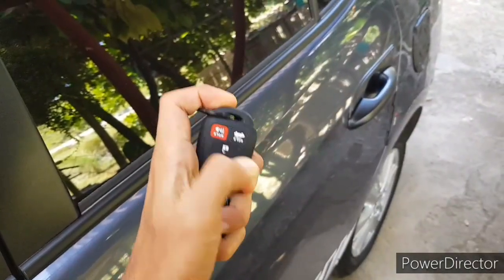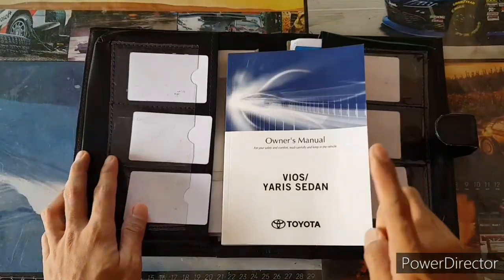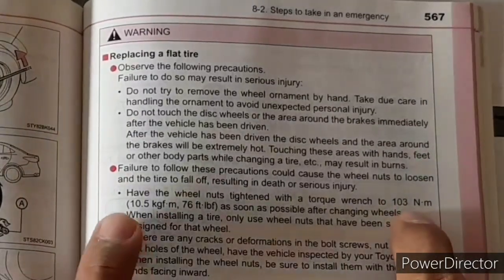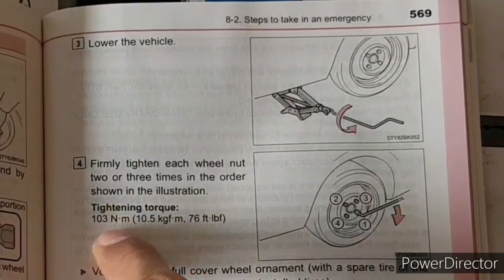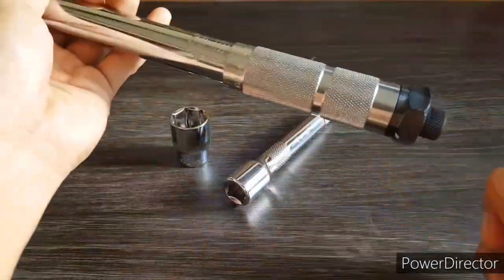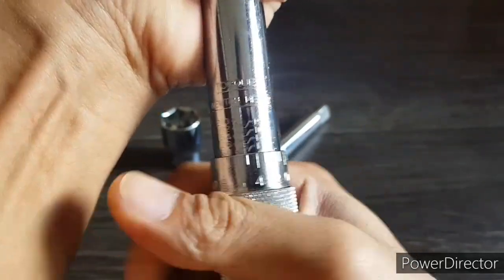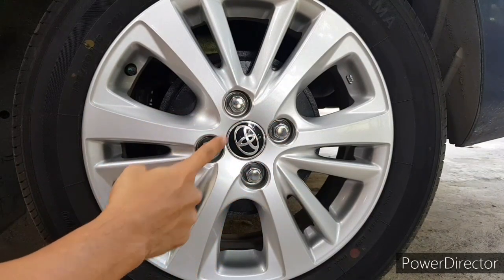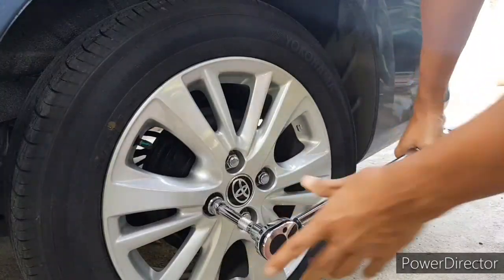Know your Toyota VIOS: Wheel Nut Tightening Torque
Flat tire along the road? Did you know we can also damage our wheel's lug nuts that there is just a right torque that you need to apply when changing your tires. Too much of torque might damage your wheel nuts and too loose will make our wheels fly away.